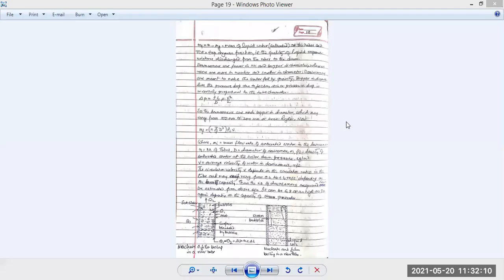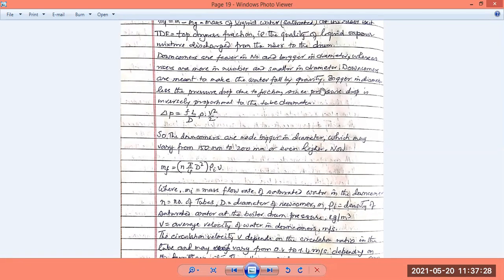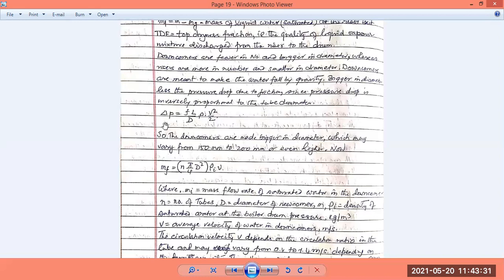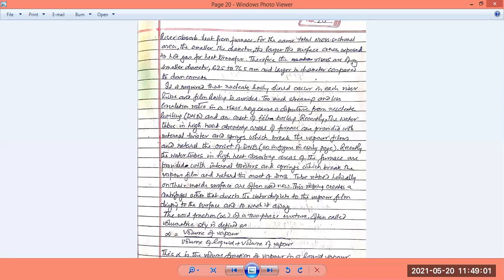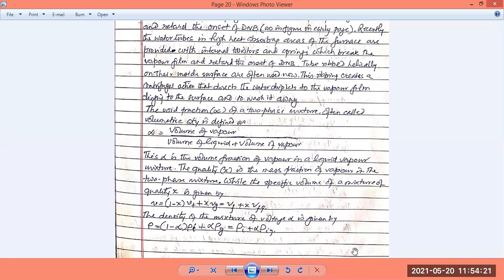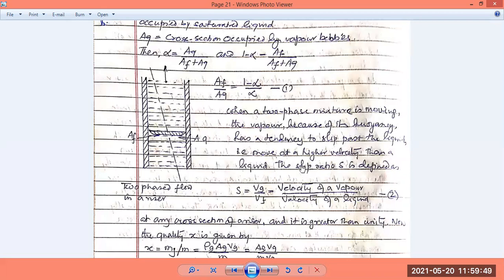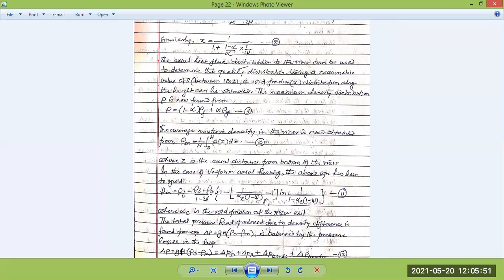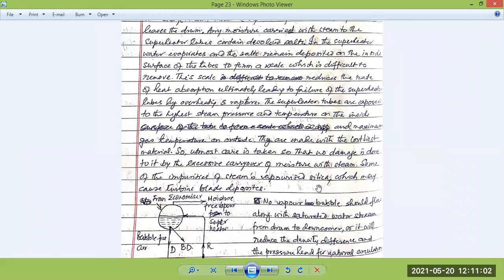SUDEB BAGCHI-LECTURE ON POWER PLANT ENGINEERING HELD ON 20.5.21